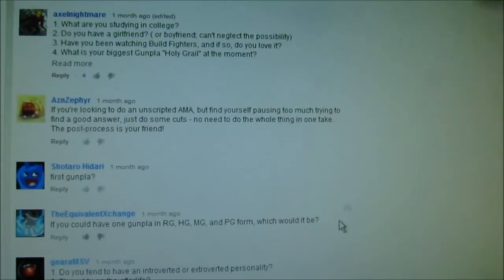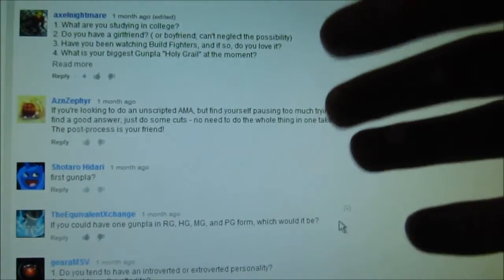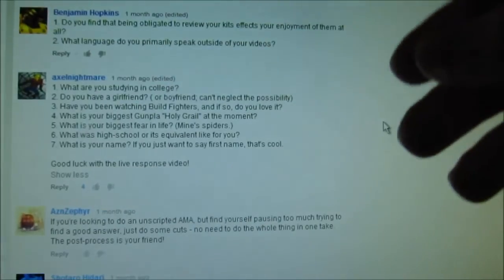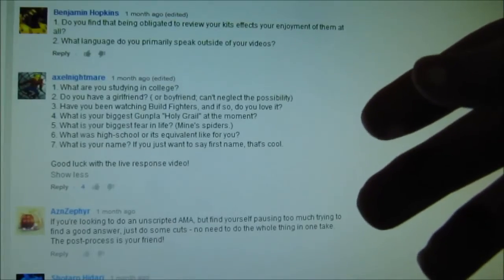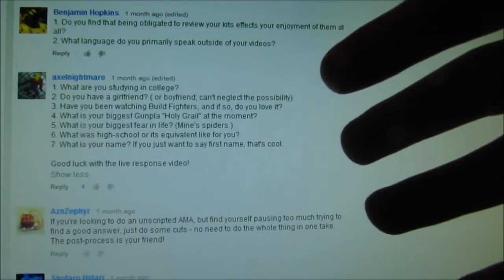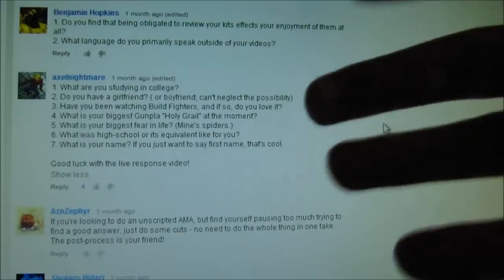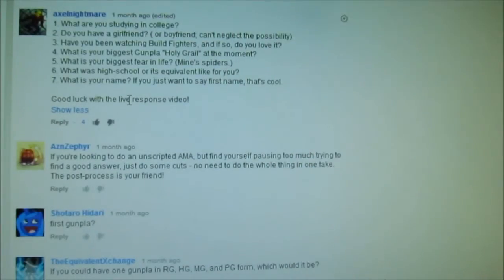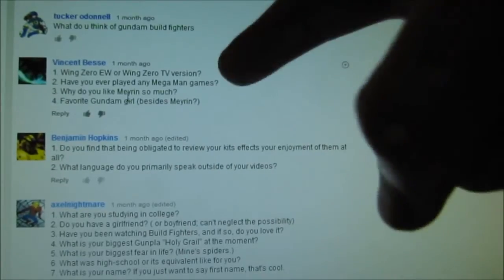Q&A Part 5: First gunpla,My "Holy grail,Biggest Fear,Highschool Memories and Favourite Gundam Girls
So, what are you guys'(or girls") biggest fears?